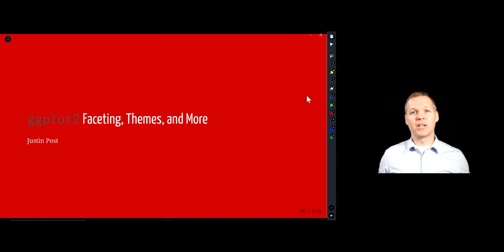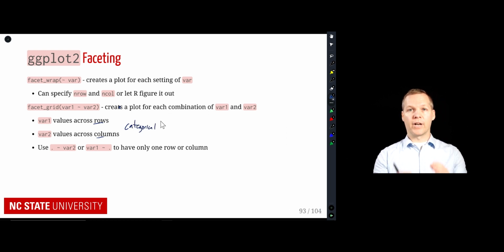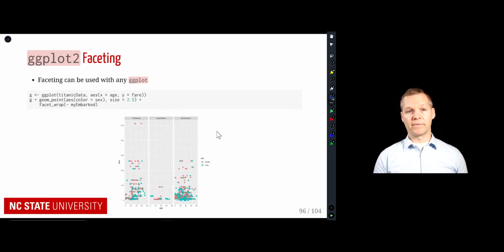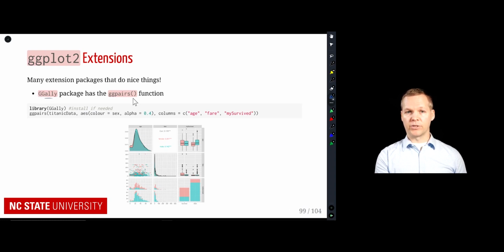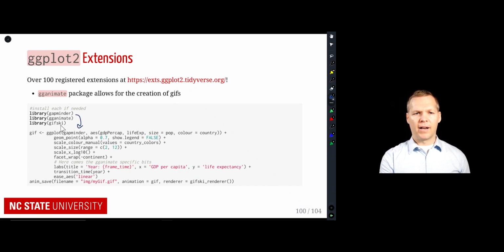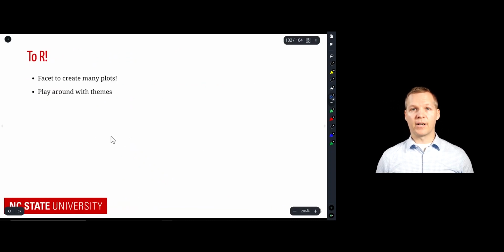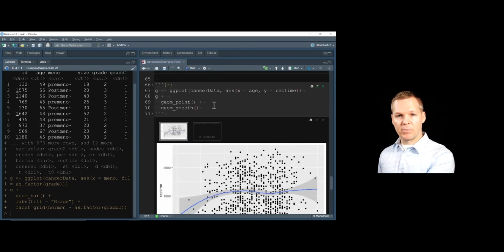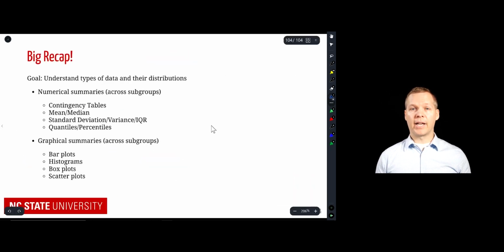R 3-5 ggplot2 Faceting, Themes, & More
Discusses the powerful idea of faceting (or creating multiple plots at each setting of one or more variables), how to change the overall look of plots using themes, and provides references for the many, many ggplot2 extensions.